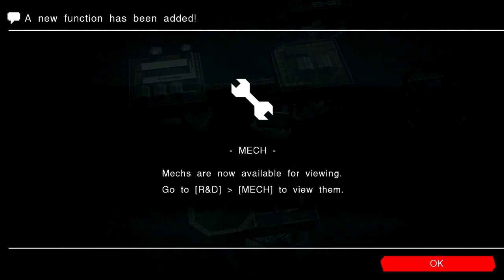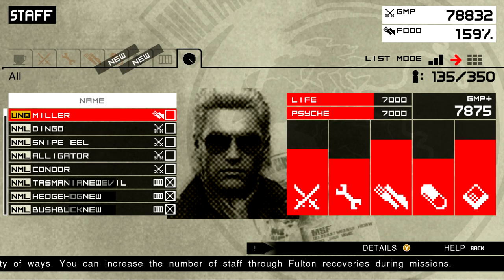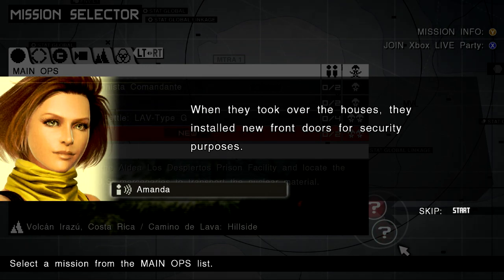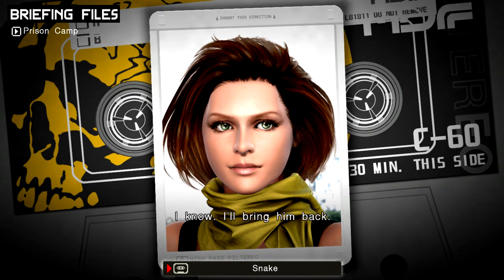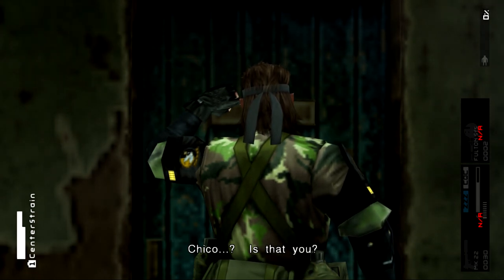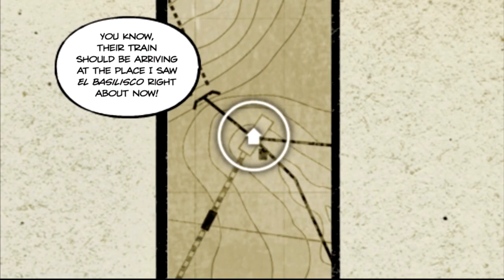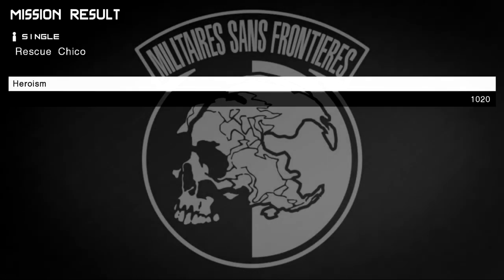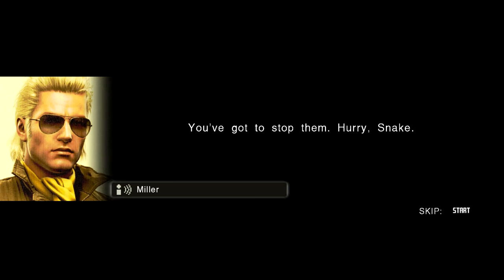Metal Gear Solid: Peace Walker HD - Stealth Walkthrough - Mission #5 - S-RANK | CenterStrain01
Welcome to my Stealth S Rank Walkthrough for Metal Gear Solid Peace Walker HD Edition. I will show you how to complete each Main Op while achieving an S Rank and being as Stealthy as possible. I hope you enjoy! It's Go Time!!!

Game: Metal Gear Solid Peace Walker HD
Console: Xbox 360
Mission: Mission #5 - Rescue Chico
Rank: S

Metal Gear Solid: Peace Walker marks the return of the world-renowned stealth-action series. Hand-crafted by series creator Hideo Kojima, the all-new sequel delivers an original game design, story, and scenario as it picks up where Metal Gear Solid 3: Snake Eater & Portable Ops leaves off.